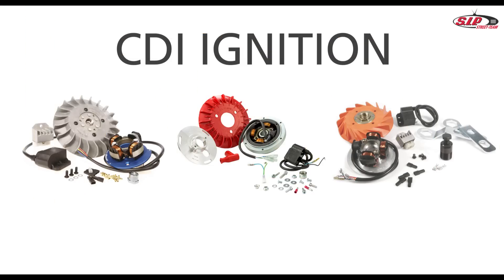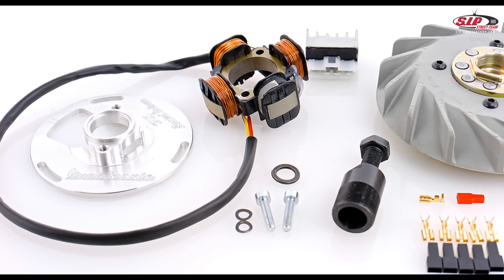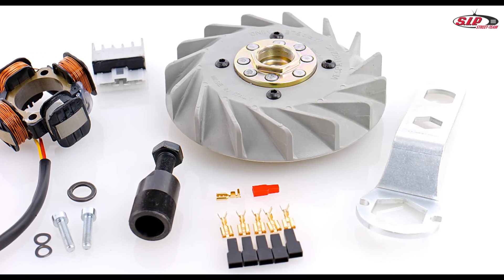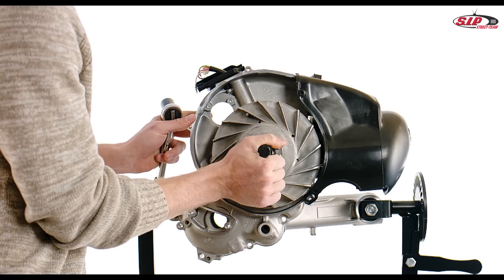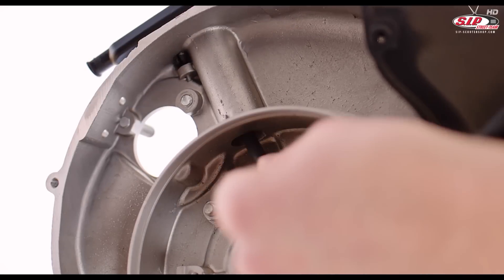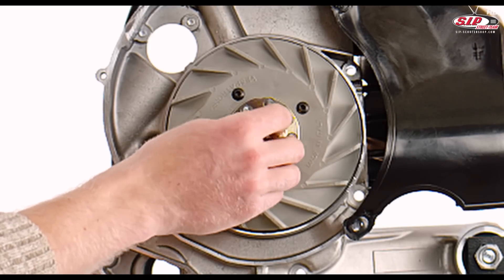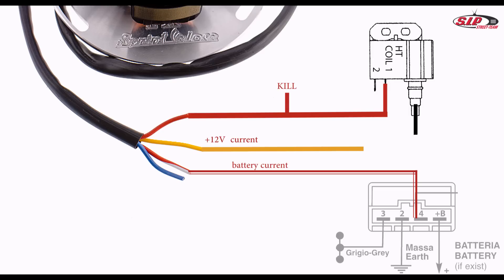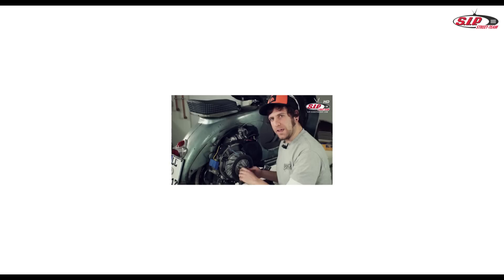VESPA Ignition VESPATRONIC Installation - Tutorial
In this tutorial video we want to explain the installation and setup of the VESPATRONIC Ignition into a VESPA scooter.

The ultimate for Vespa owners who wish to use a performant and efficient scooter, bright lights during the day and night, reliable running with no moving parts.

The technical features are as follows:
Timing adjusts automatically, with a pre programmed curve of up to 8 degrees
Nylon fan, light with good air flow for cooling. Can be used with the standard cowls
High power output, 12V 90W easy starting, greatly improved performance
HT coil and regulator are both efficient and compact, can easily be fixed anywhere
The regulator supplies a clean current assuring stable current for long life for bulbs and electrical systems
Regulator can be used for both AC and DC, battery charge out will even allow you to run a PC or mobile phone!
The power of the regulator is both powerful and strong, even at low revs there is enough power to run 35W halogen bulbs, giving safe riding night or day
Twin sparks on each revolution also burns the waste gasses still in the cylinder, greatly reduces pollution
The easy interchangeable nature of the system and its parts makes maintenance and repair very easy, without the need for specialist charges
The electrical components can be replaced with just two bolts, with no need to reset or adjust the timing. All parts are checked and tested by us.
All kits supplied complete including electrical diagram securing spanner and puller.